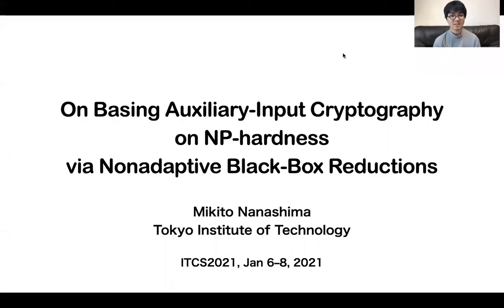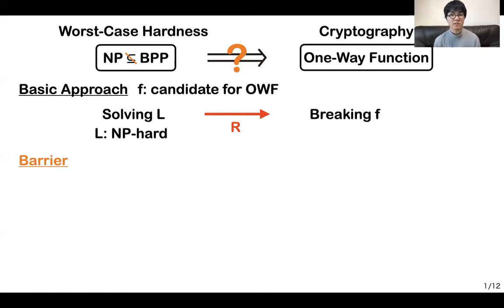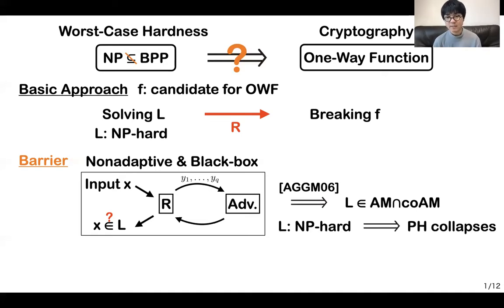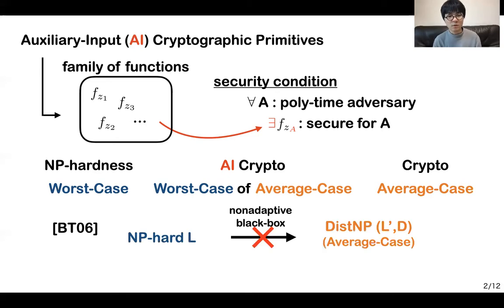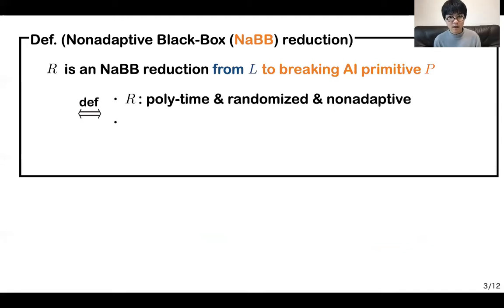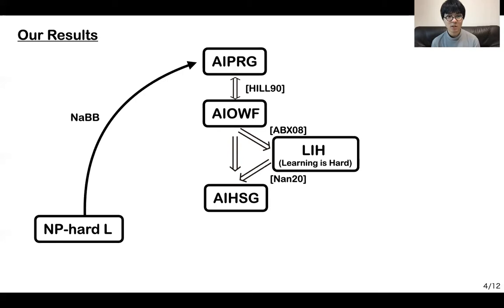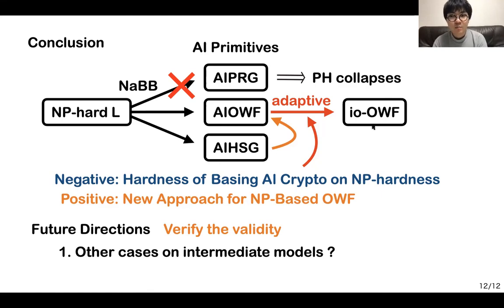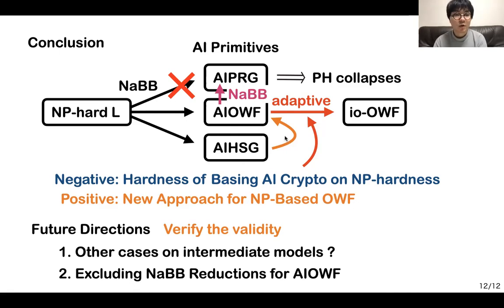On Basing Auxiliary-Input Cryptography on NP-hardness via Nonadaptive Black-Box Reductions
12th Innovations in Theoretical Computer Science Conference (ITCS 2021)

Mikito Nanashima (Tokyo Institute of Technology)